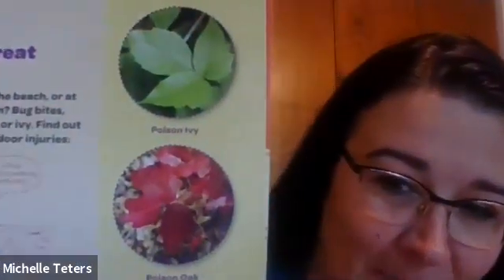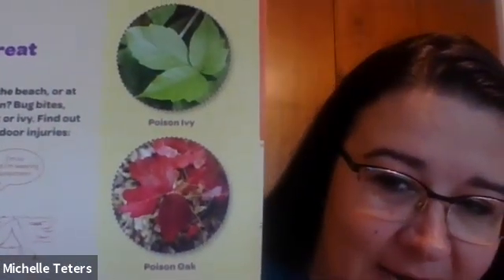Girl Scout at Home | First Aid for Brownies